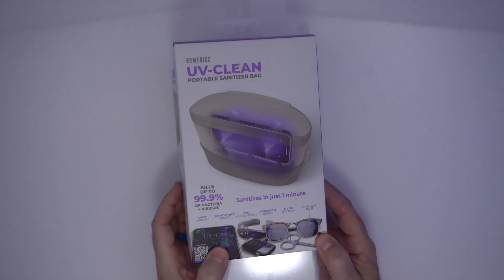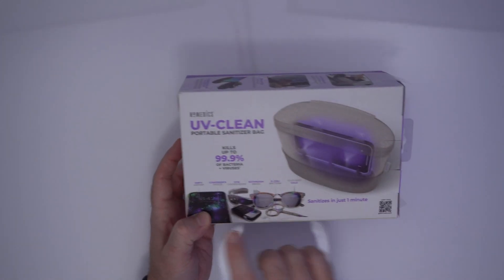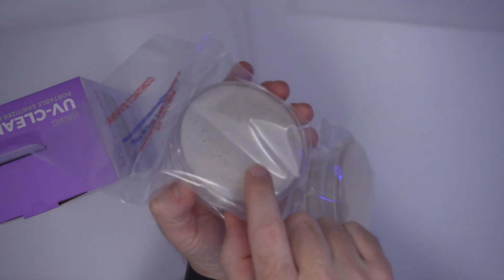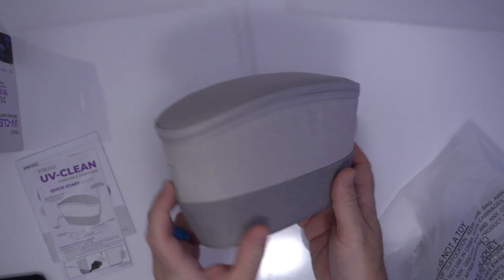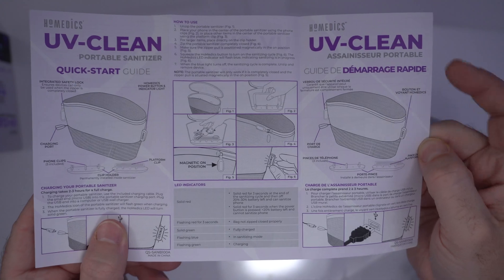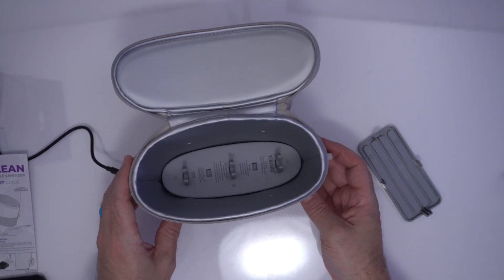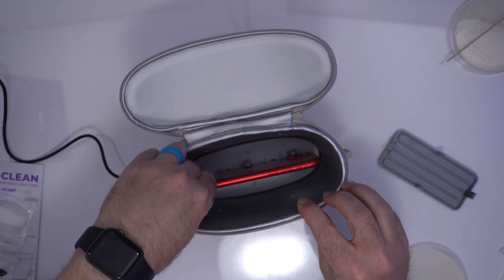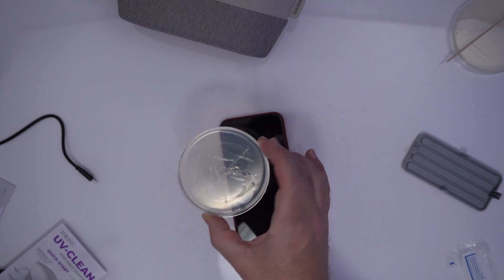Sanitize Your Phone with UV-C? HoMedics UV-Clean Portable Sanitizer Bag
Smaller Option

Timestamps
0:00 Introduction
3:20 Unboxing
4:33 User Manual
4:38 Setup
5:41 Phone Swab
6:39 First Test
7:26 Second Swab
8:24 ... 2 months later
8:39 Agar Plate Results
9:50 Wrap-Up